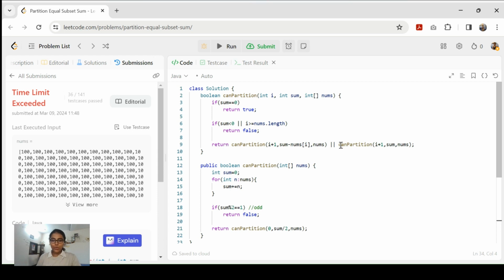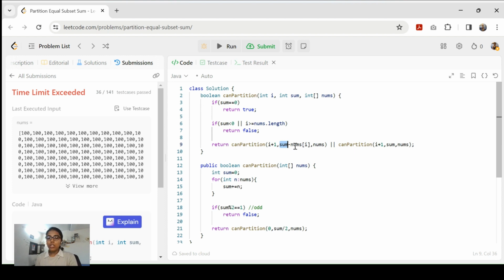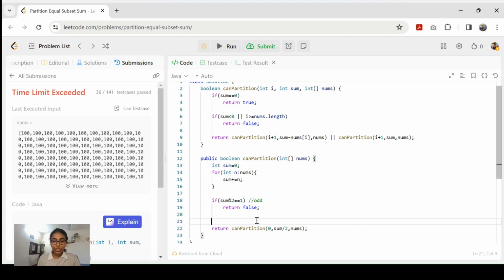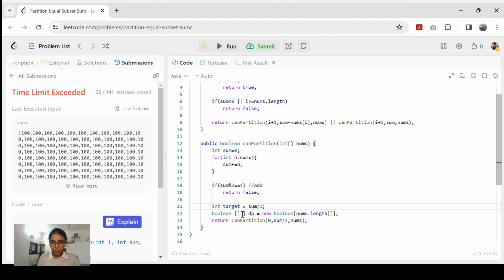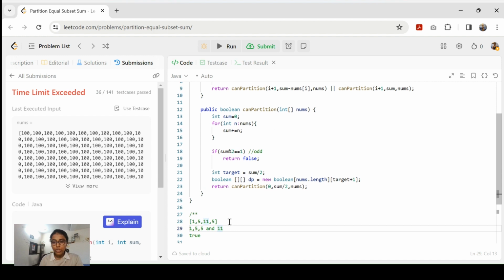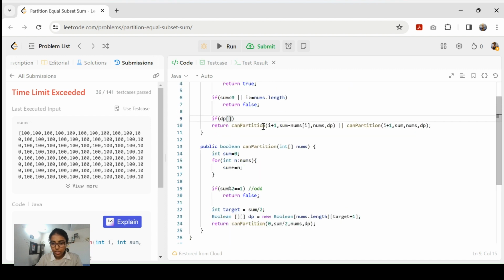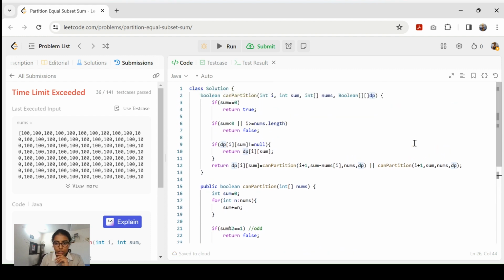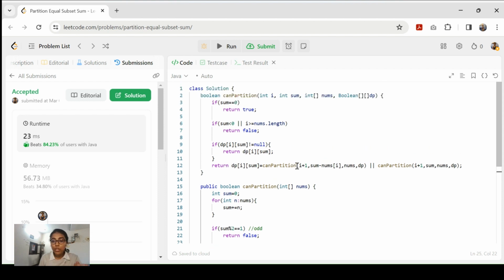LC-416 Partition Equal Subset Sum OPTMISED | Java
Hi Folks,
See me solve LC-416 Partition Equal Subset Sum in Java optimised solution.
In the end, I have summarised the important parts of the questions, you should not skip that :)

2:10 : Hope you understand my intention correctly :P